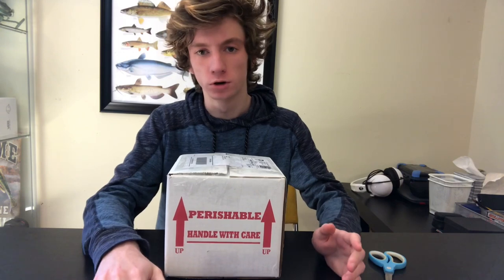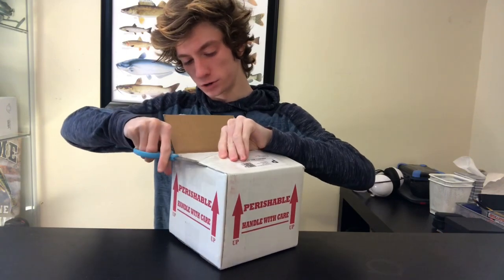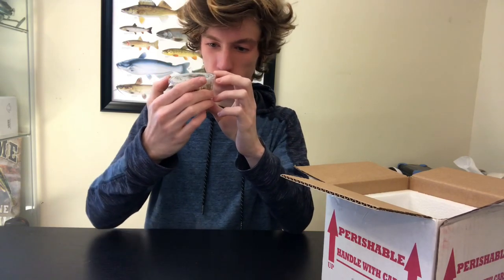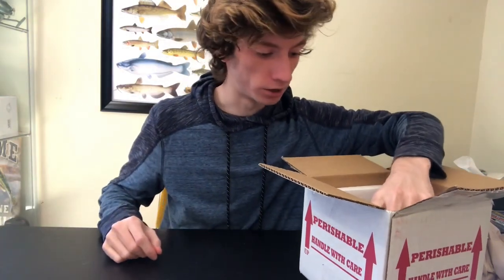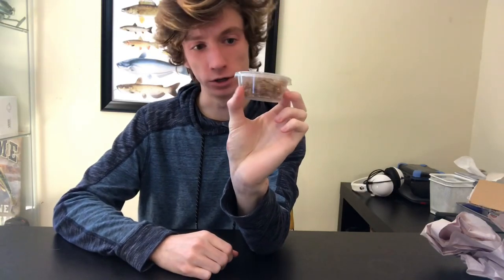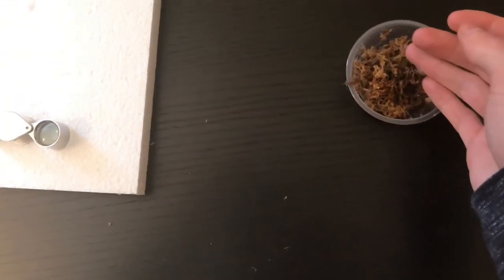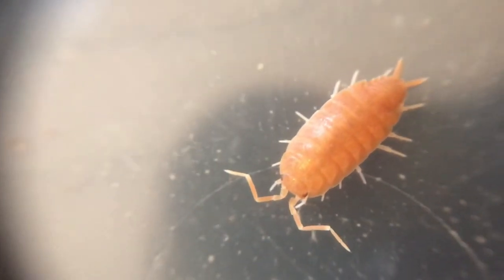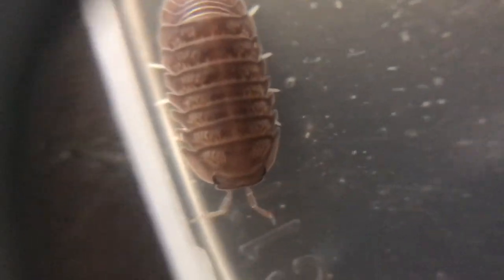Unboxing my new isopods!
Check me out on instagram @east.coast.power.cichlids